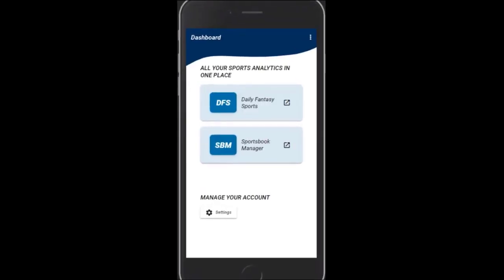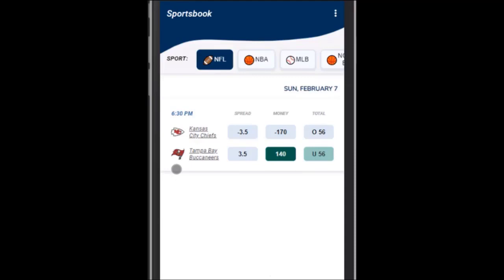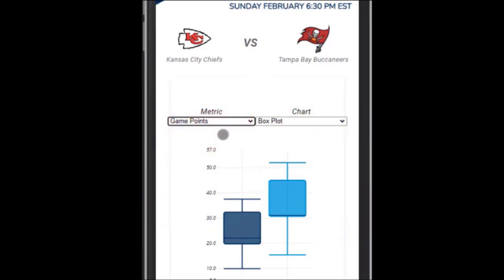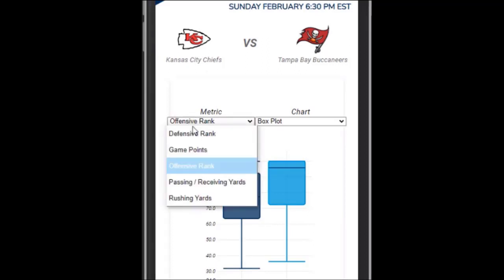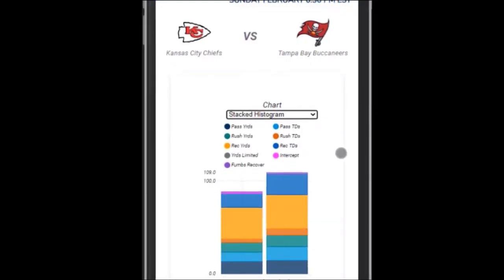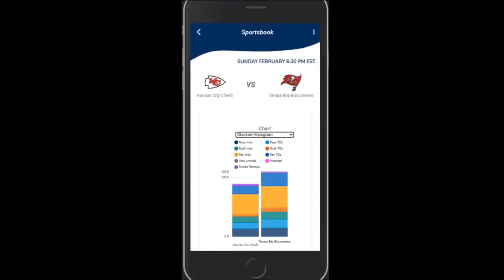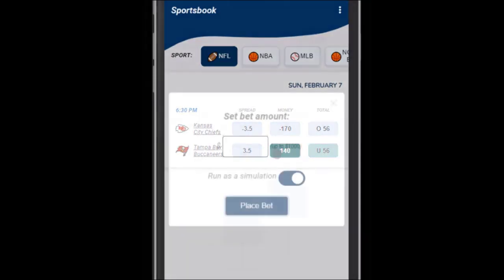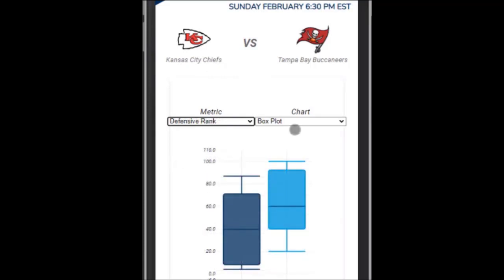StatShark: How We Predicted the Super Bowl Outcome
This video walks through the analytics and charts we used to predict the outcome of the Super Bowl. We believe that once you see the data that the StatShark application provides you, you'll see that it was very obvious Tampa Bay would win.

The best tool for sports analytics. Better analytics for better insights.
Play at the level of the sharks. The most comprehensive and powerful analytical capabilities available for Daily Fantasy Sports and Sportsbook.